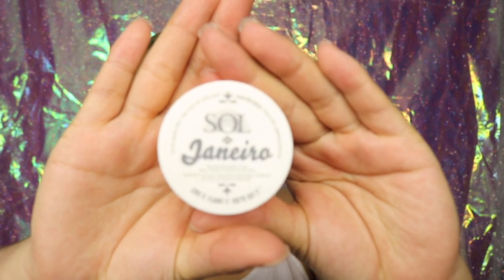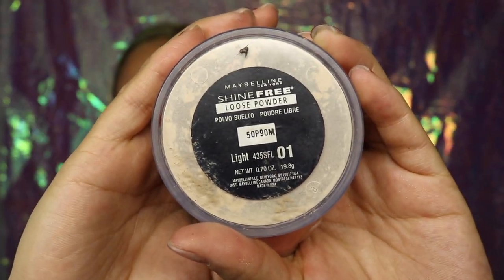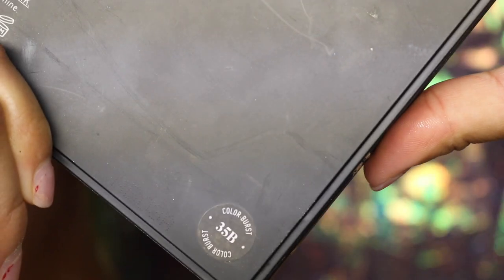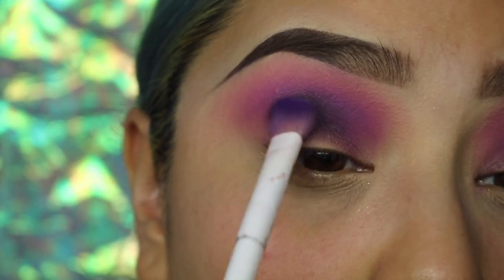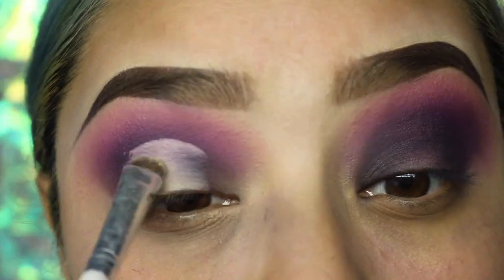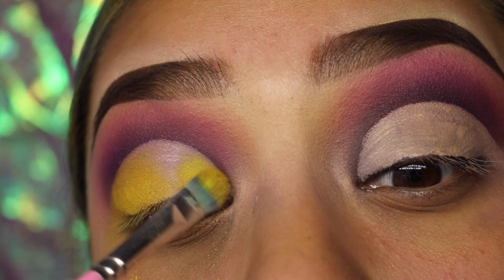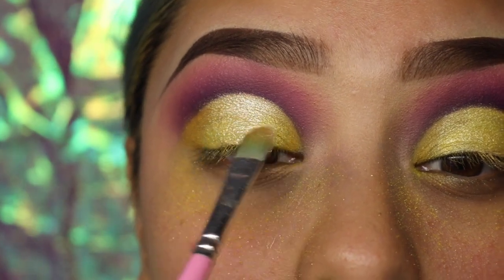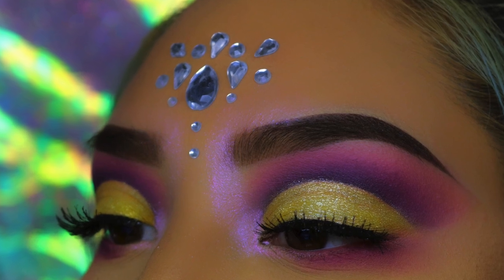HALO/CUT CREASE DONE TOGETHER IN ON LOOK?!??!?!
Code: paola-FTJHLEFS